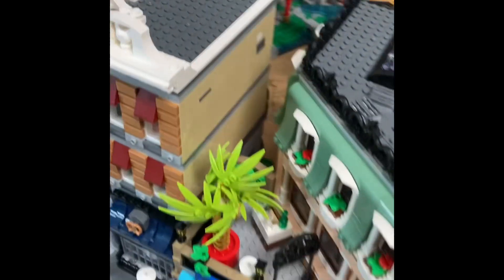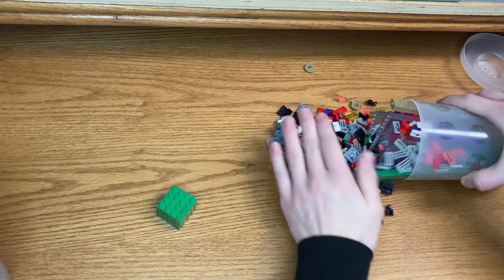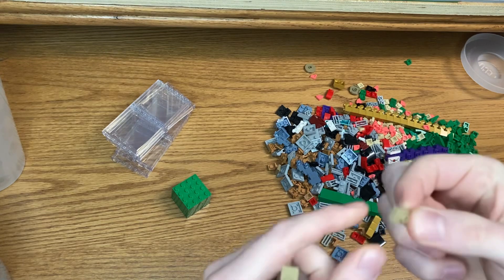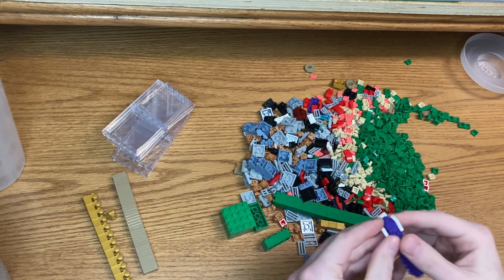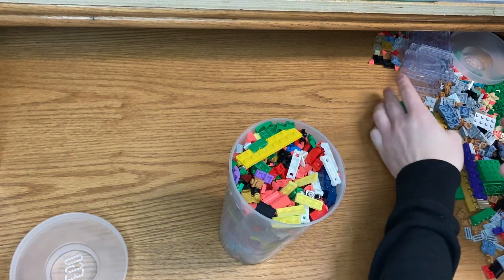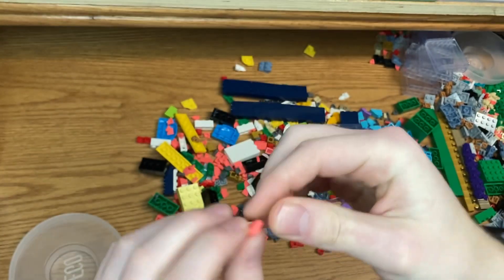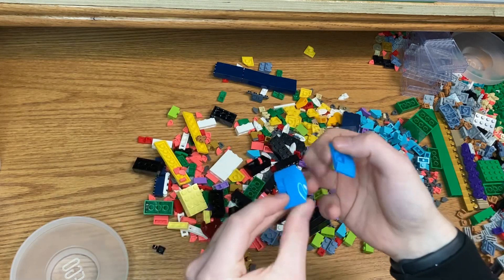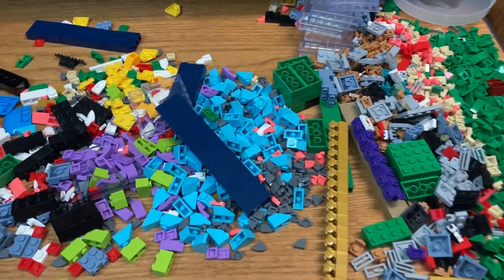AMAZING finds at the Lego store!!